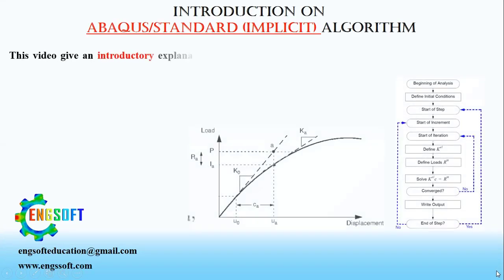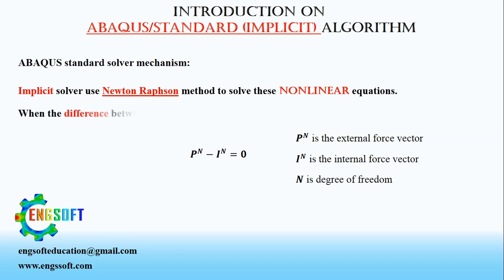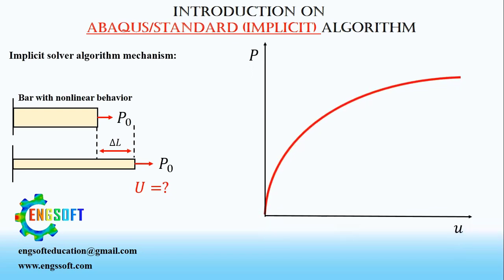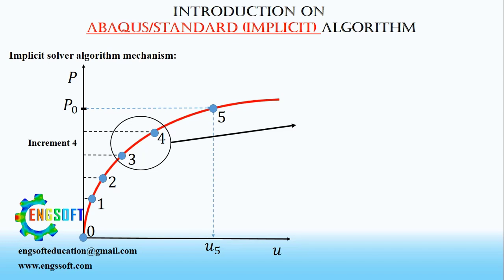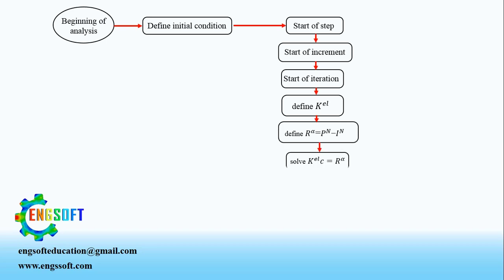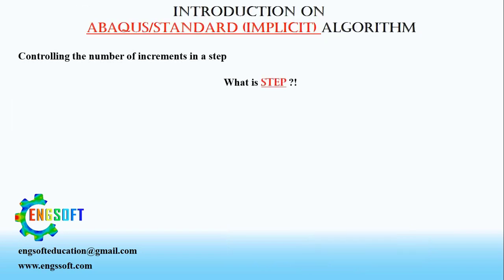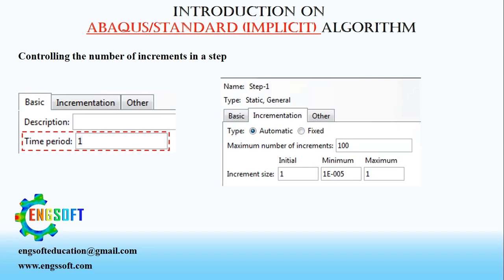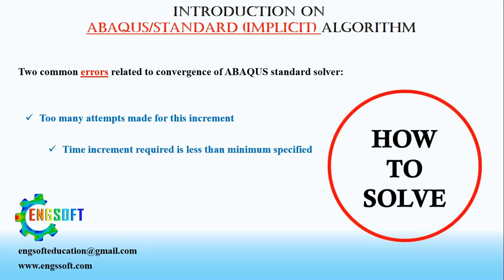How Abaqus/standard (implicit) algorithm works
This video gives an introductory explanation on how ABAQUS standard solver algorithm, generally known as implicit solver, works in ABAQUS software. We also explain what step, increment, iteration and frame are.